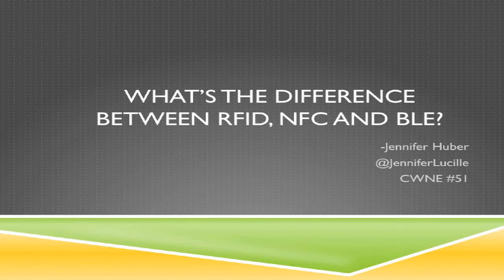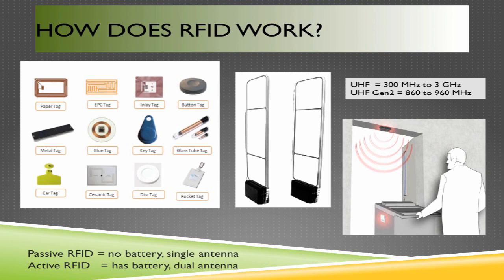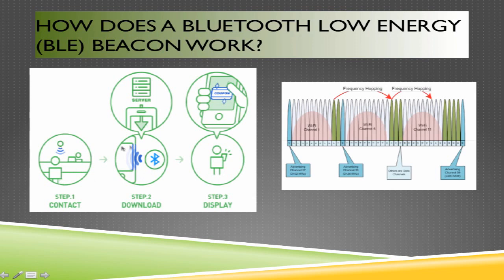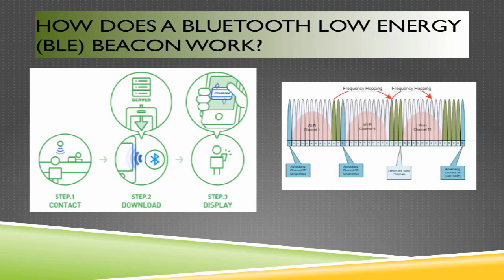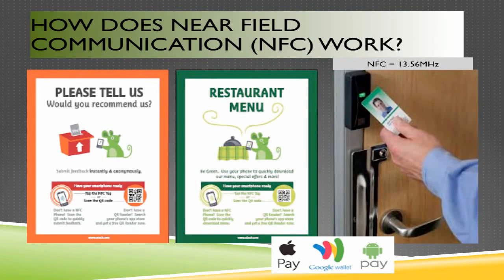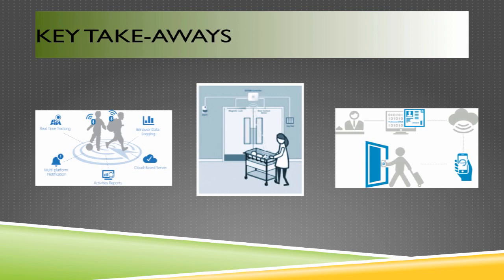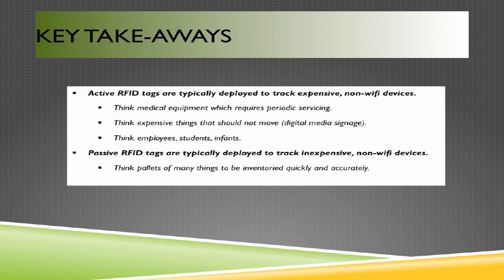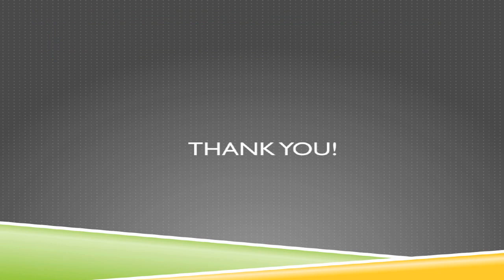Difference between RFID, NFC and BLE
What's the difference between RFID, NFC and BLE?

الفرق بين R.F.I.D، N.F.C و B.L.E

RFID、NFC、BLEの違いは何ですか？